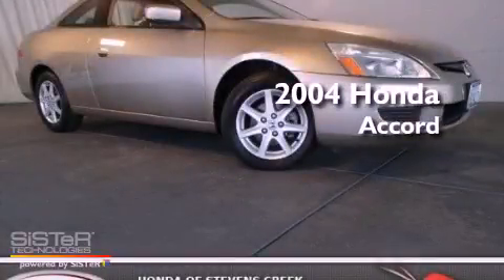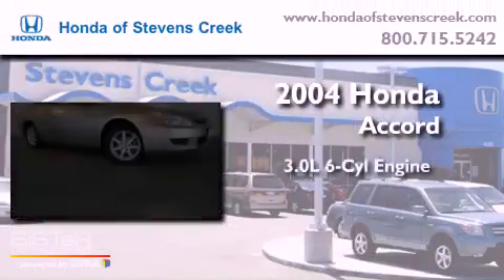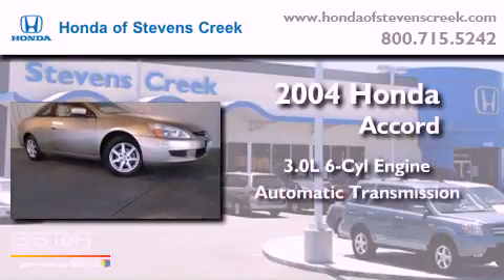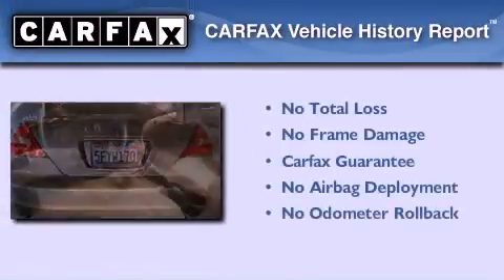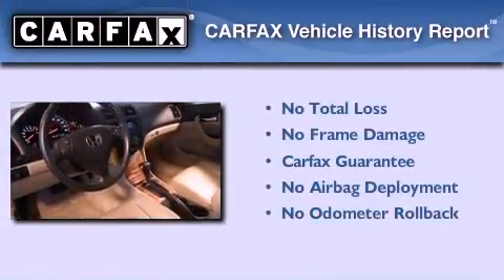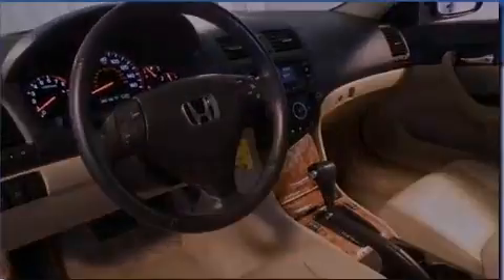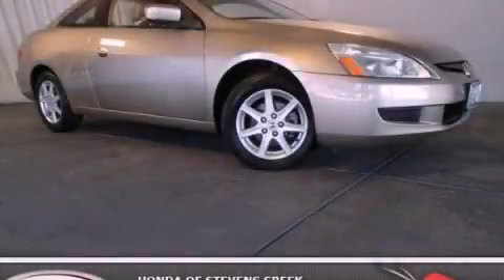2004 Honda Accord San Jose CA 95129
Year : 2004
 Make : Honda
 Model : Accord
 Engine : 3.0L V-6 cyl
 Trans . : Automatic
 Exterior : Beige
 Miles : 80,142
 Interior : Beige

 2004 Honda Accord San Jose CA